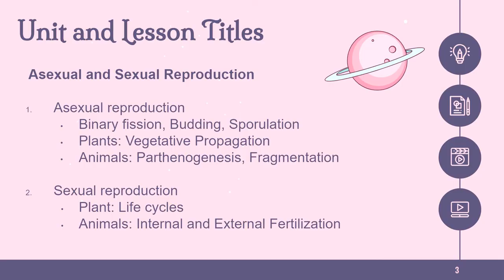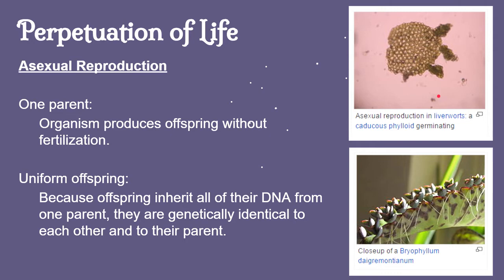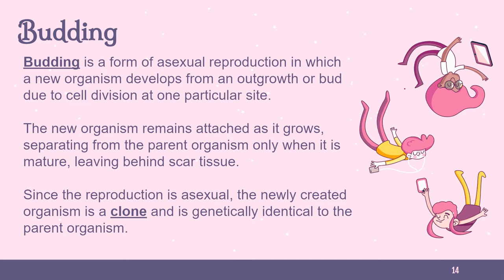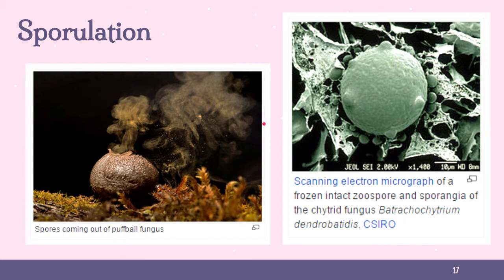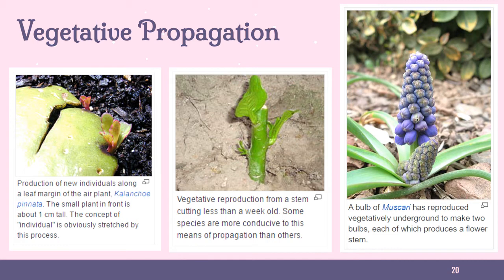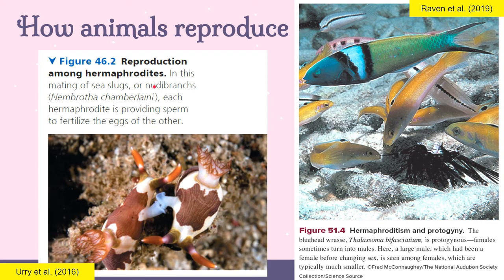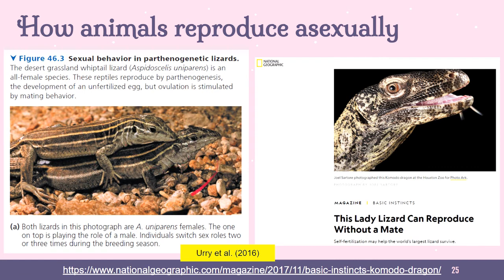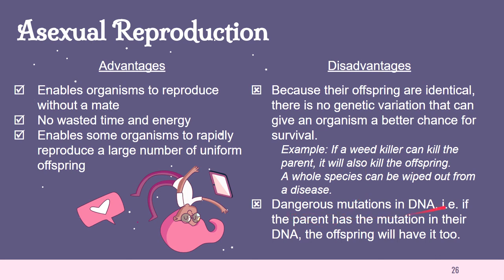Asexual Reproduction in Plants and Animals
Bacteria, archaea, protists, and multicellular animals including cnidarians and tunicates, as well as many other types of animals, reproduce asexually. In asexual reproduction, genetically identical cells are produced from a single parent cell through mitosis.

In single-celled organisms, an individual organism divides, a process called fission, and then each part becomes a separate but identical organism. Cnidarians commonly reproduce by budding, whereby a part of the parent’s body becomes separated from the rest and differentiates into a new individual. The new individual may become an independent animal or may remain attached to the parent, forming a colony.

Another form of asexual reproduction, parthenogenesis, is common in many species of arthropods. In parthenogenesis, females produce offspring from unfertilized eggs.(Raven et al., 2019)

Mader, S. M., & Windelspecht, M. (2018). Essentials of Biology (5th ed.). McGraw-Hill Education.